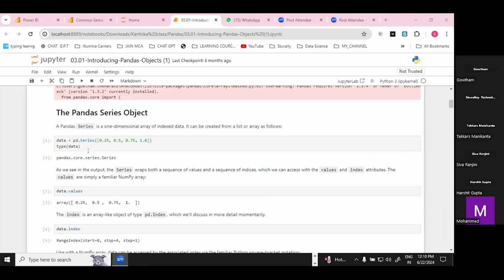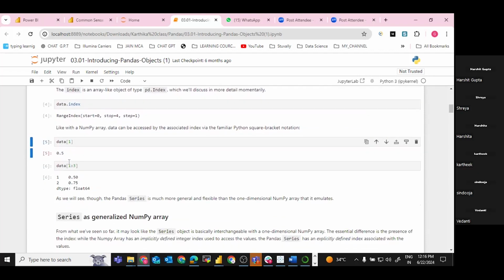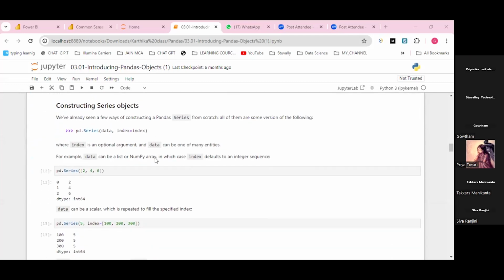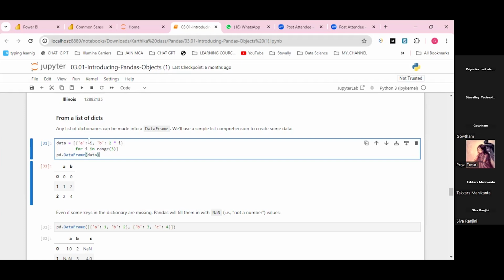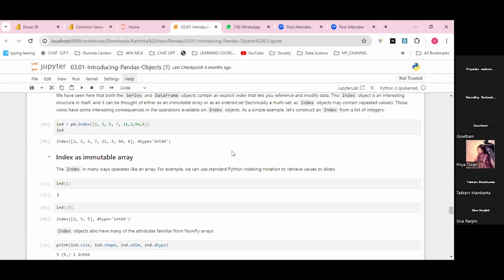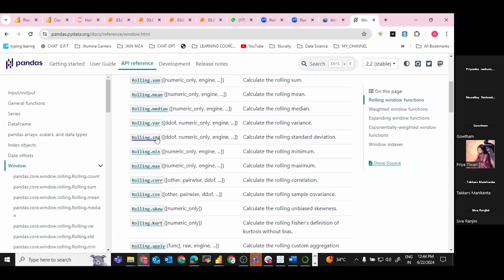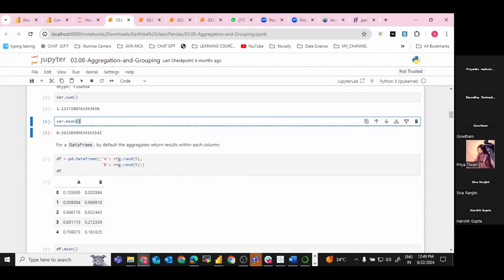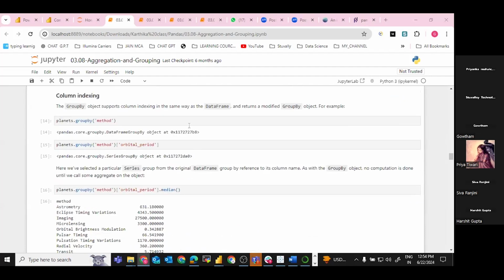Pandas - Object | Python | Stuintern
Welcome to our detailed tutorial on Pandas Objects in Python! In this video, we dive into the powerful data structures provided by the Pandas library, including Series and DataFrame objects. You’ll learn how to create, manipulate, and analyze data using these essential tools, which are fundamental for data analysis and manipulation in Python.

We cover key operations such as data selection, filtering, merging, and aggregation. You'll also discover how to handle missing data, perform statistical analysis, and visualize data with Pandas. With practical examples and clear explanations, this tutorial is designed to help you master Pandas objects and apply them effectively in your data science projects.

Whether you're a beginner starting with Pandas or an experienced programmer looking to enhance your skills, this video provides valuable insights and techniques to boost your data handling capabilities. Join us and unlock the full potential of Pandas for your data analysis tasks. Hit play and start learning today!